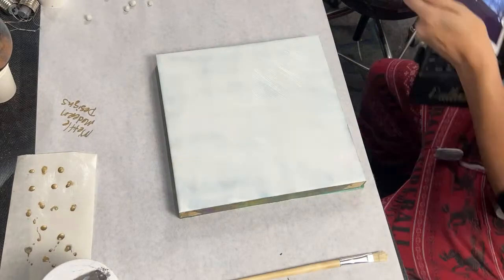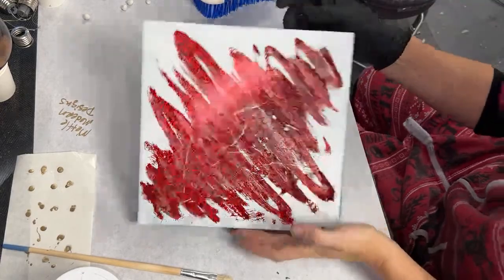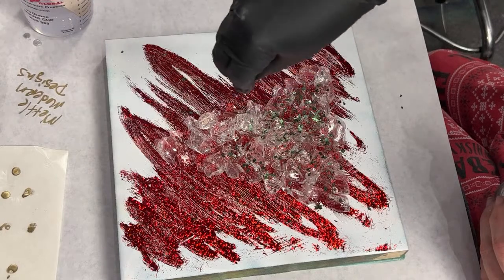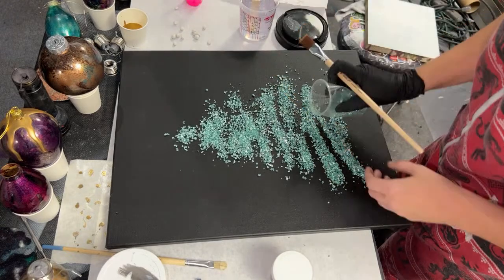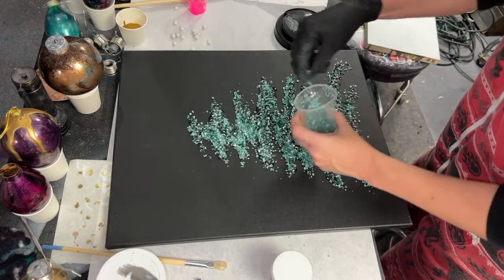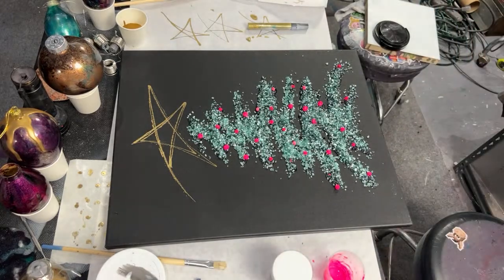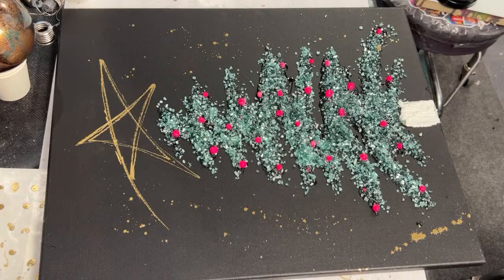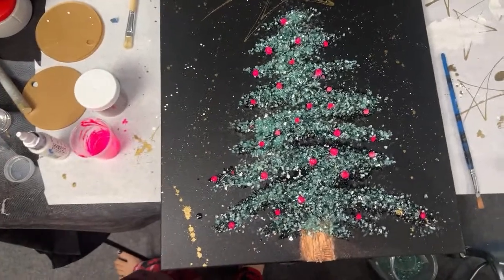Christmas tree painting with glass and resin